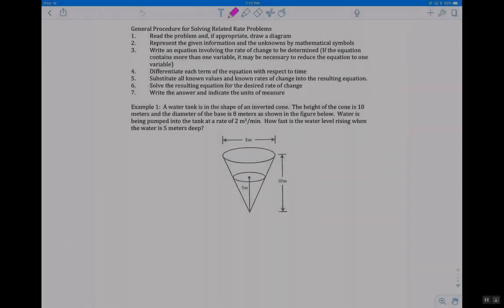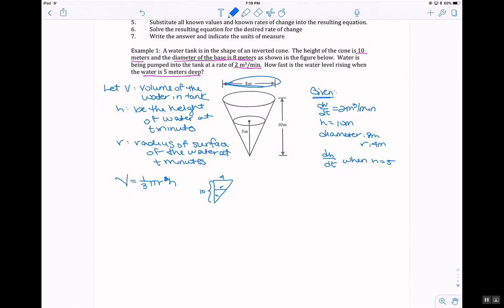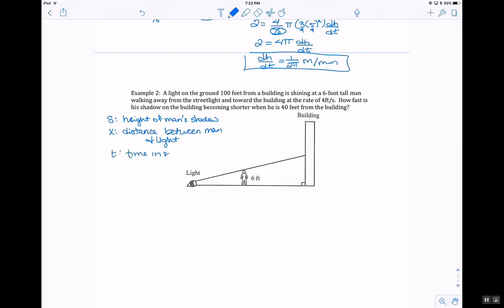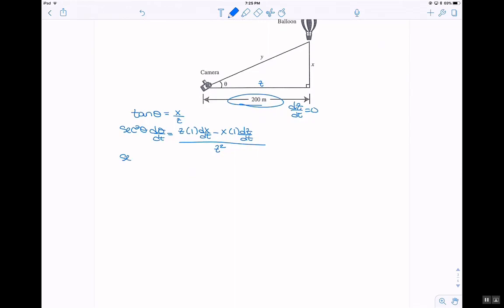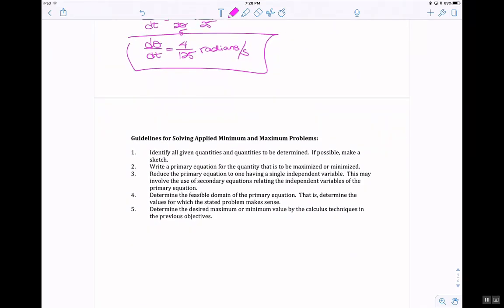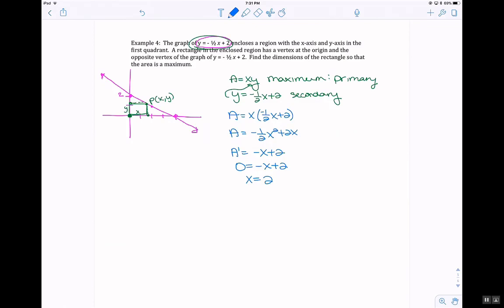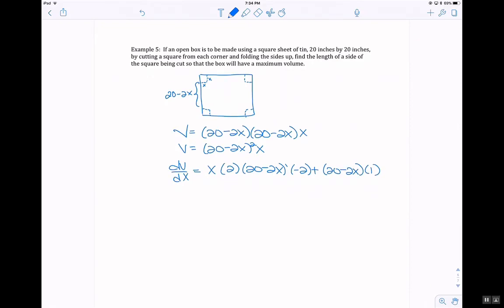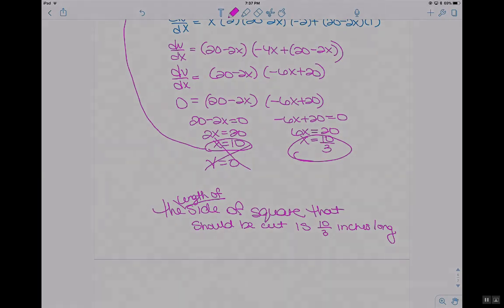APCalcAB - Applications Of Derviatives